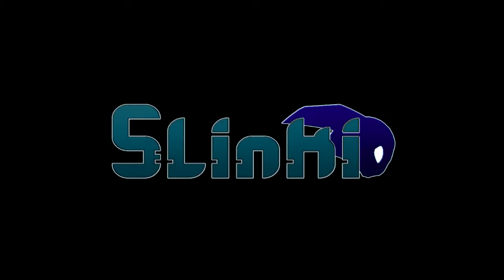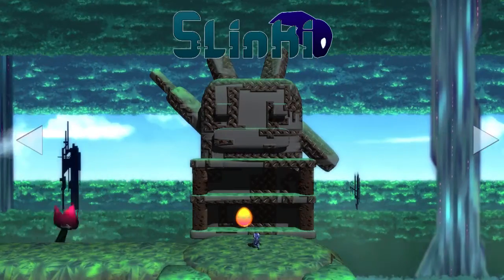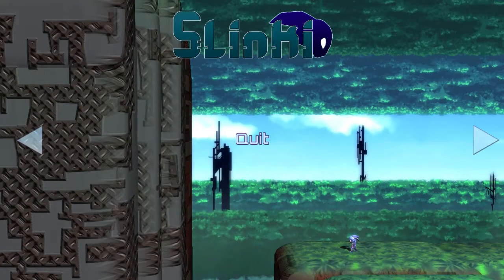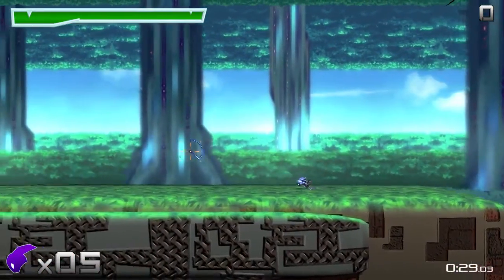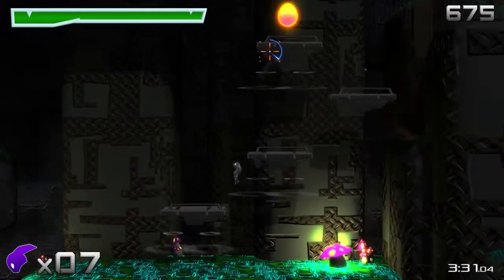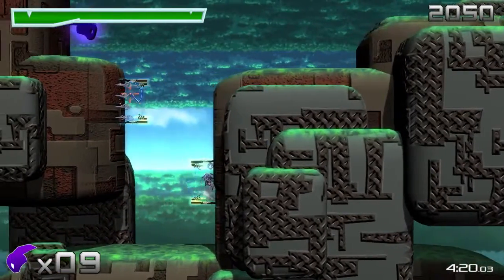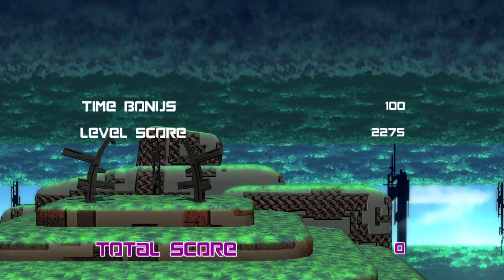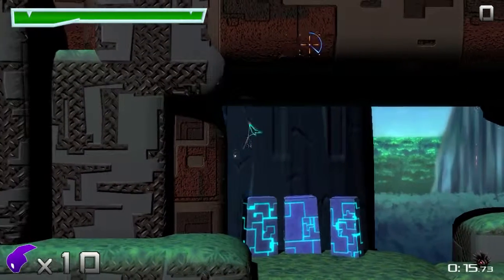SudoLook EP: Slinki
Hi! Logen Kain here, this is an update to my SudoLook at Slinki!  Evidently I played an old version so I decided to post a bit of an updated video.